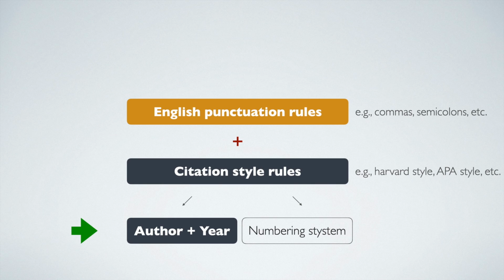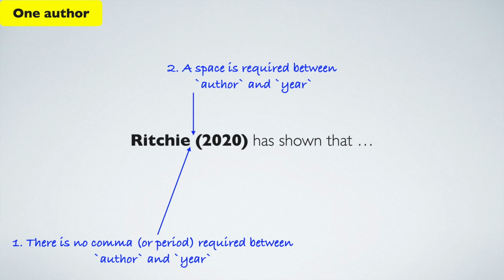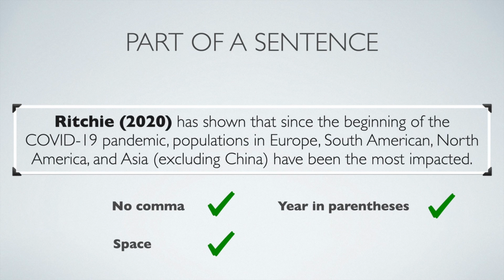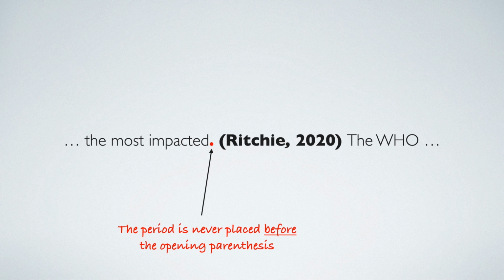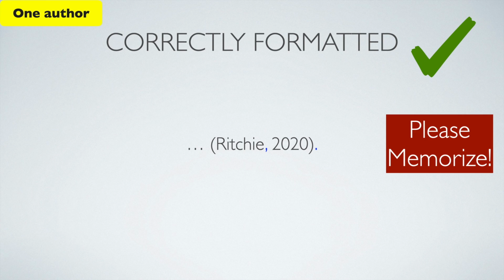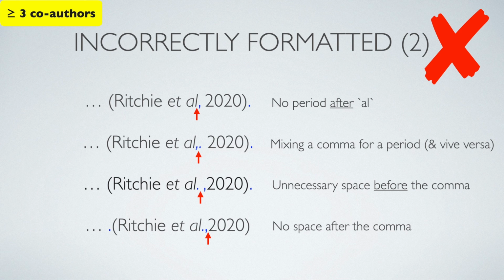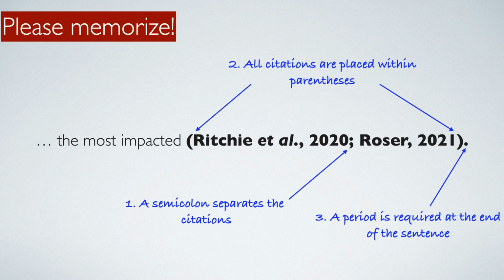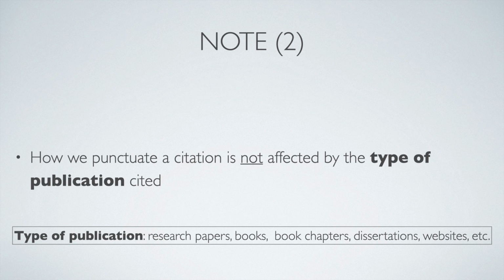A useful guide on how to punctuate author & year citations in a research paper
A useful guide on how to punctuate author & year citations in a research paper and some mistakes you should try to avoid

Part 2

0:00 Introduction
0:49 Whether the citation is part of a sentence or not?
3:39 Number of co-authors of the source?
4:58 Number of sources cited together?
6:18 What order to list multiple citations in a sentence?
6:48 How citations are punctuated is not affected by the type of publication cited
7:09 Conclusion